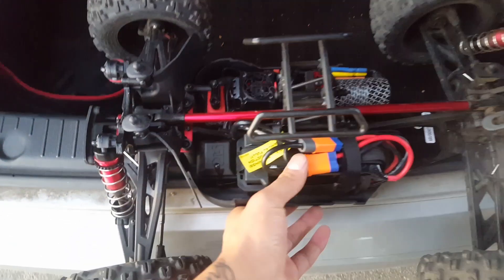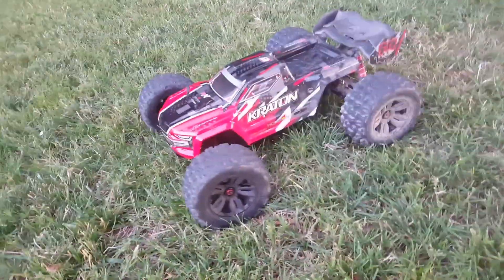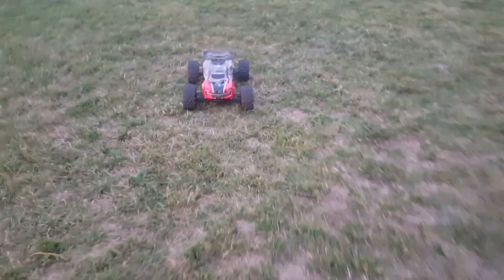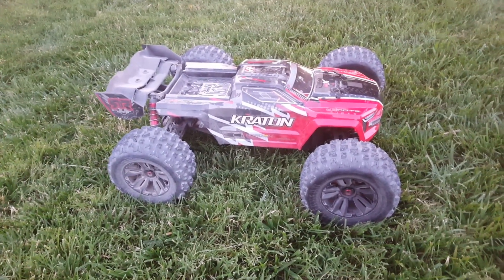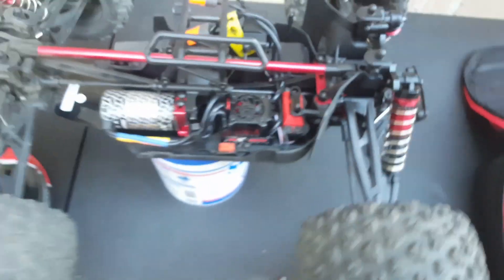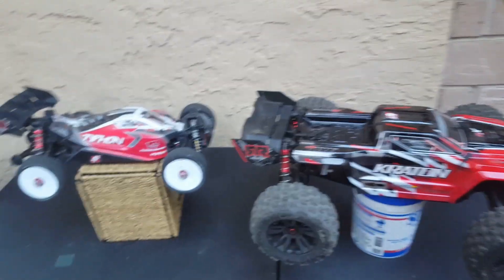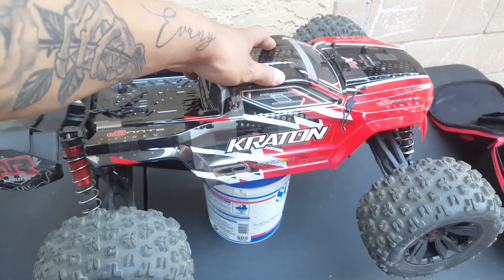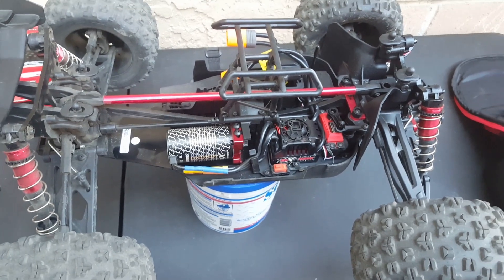Kraton 6s family bash session and bench review + typhon 4s update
Hey everyone super stoked on my new 6s Rig lots of power and torque it's an absolute beast to say the least

1st time out took it to the park with the fam and what a great open field basher and really stable so far really happy with my choice stay tuned for more vids!